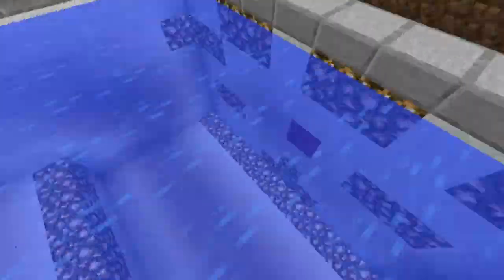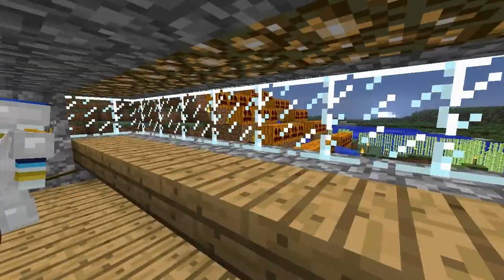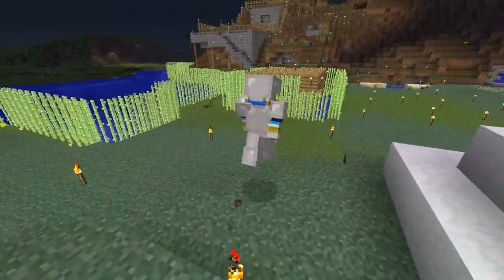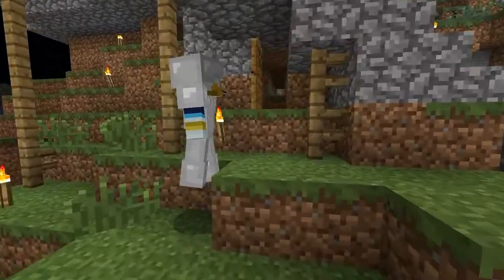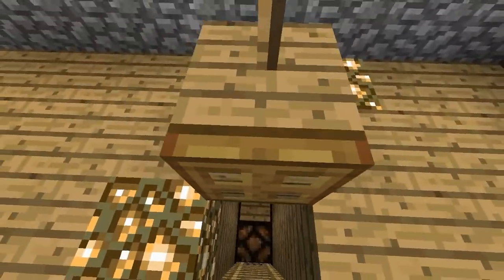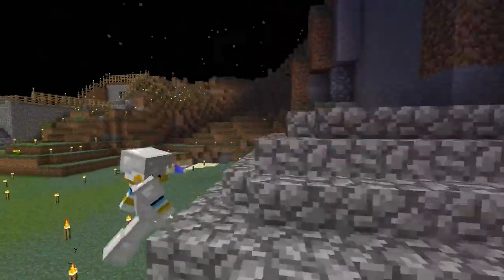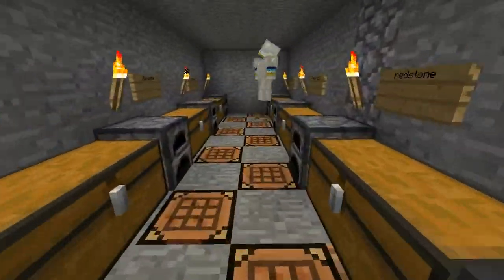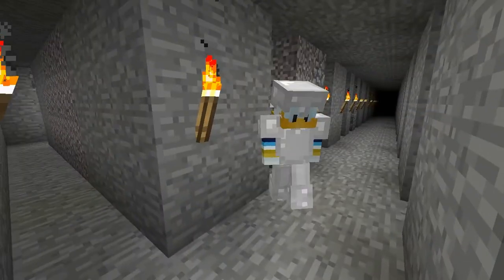Minecraft LP Update!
Midweek update